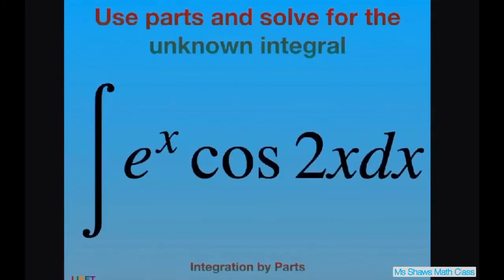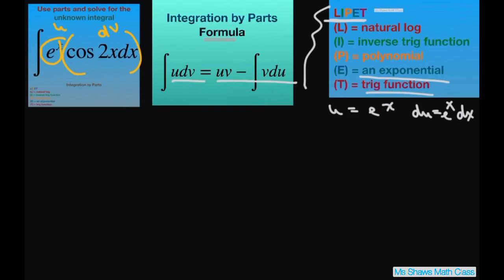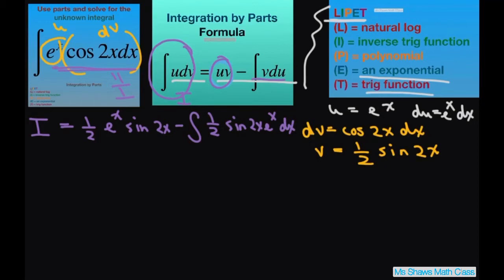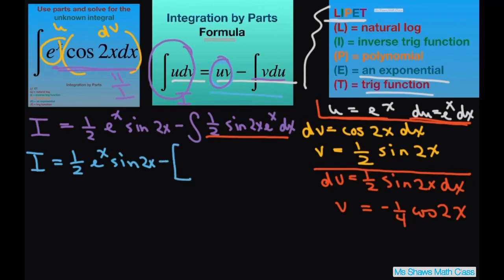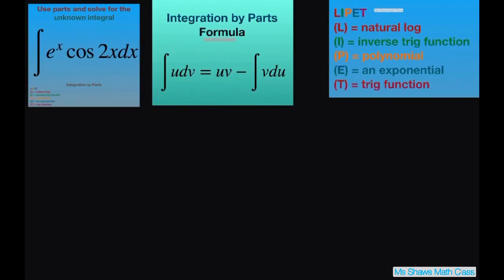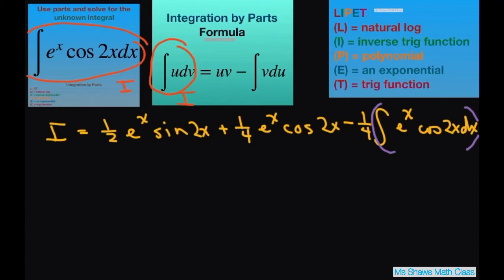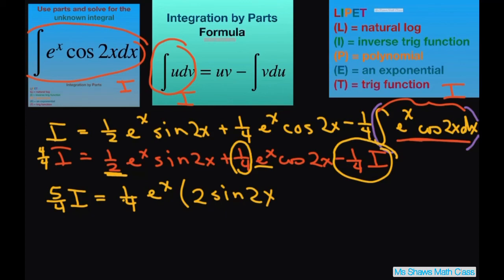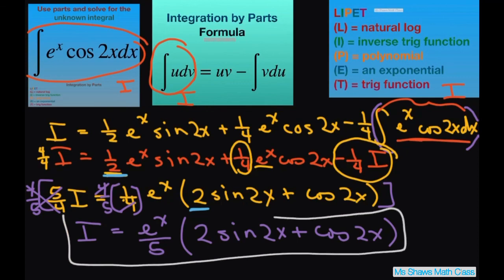Use integration by Parts and solve for the unknown integral e^x cos 2x dx.